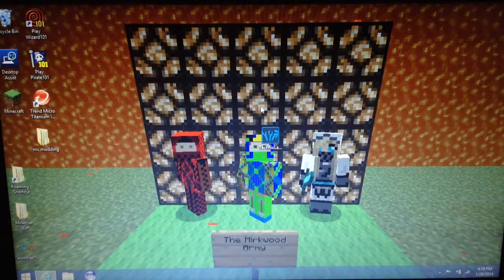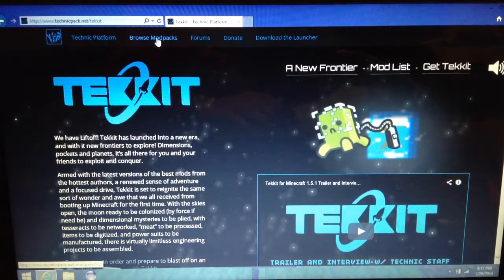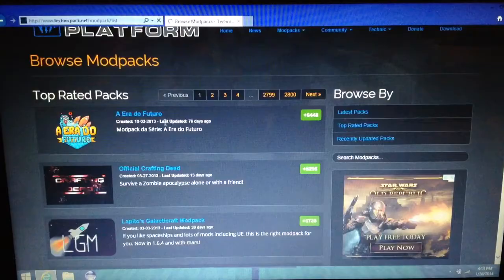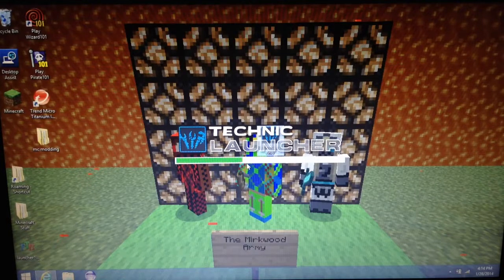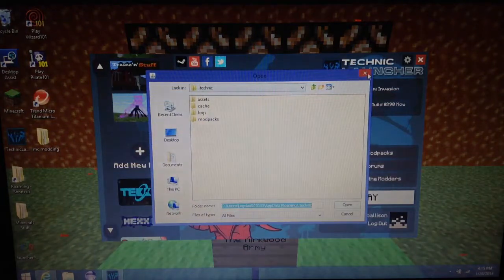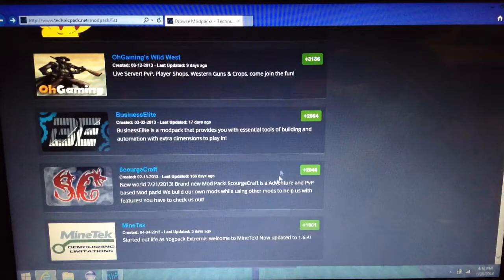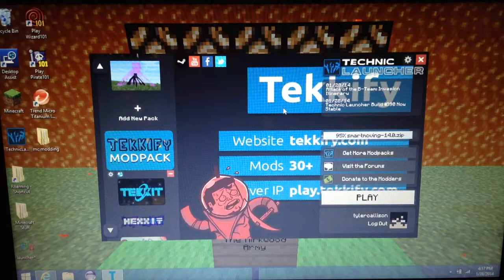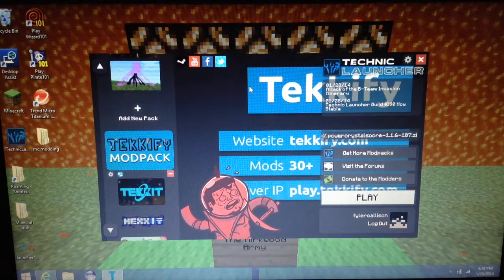How to install/get mods on tekkit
Seriously your in 7th grade and can't tie your own shoes!!